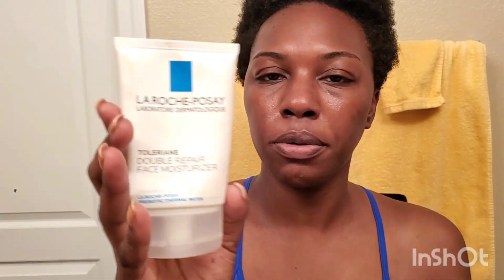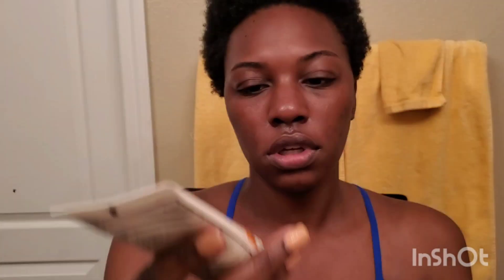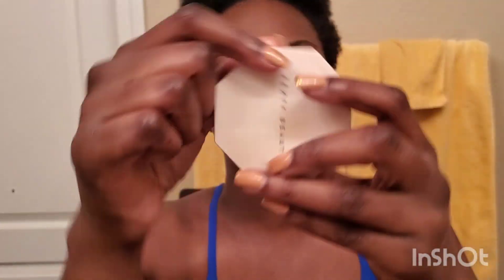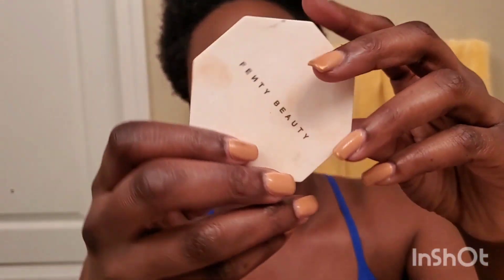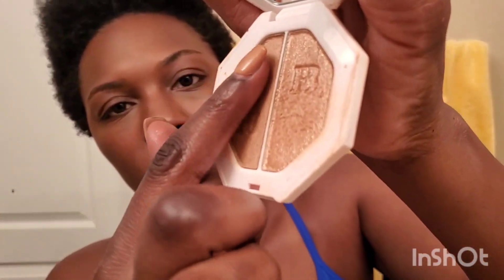Beginner Friendly Makeup Tutorial| WORKOUT in Your Makeup!